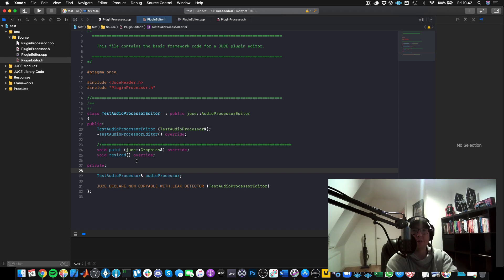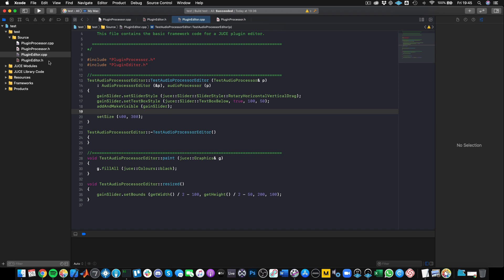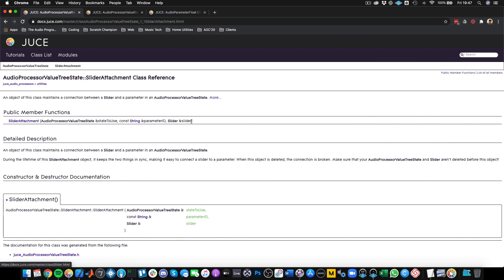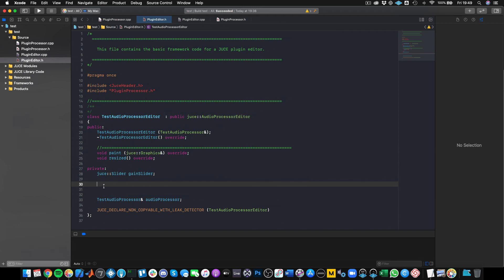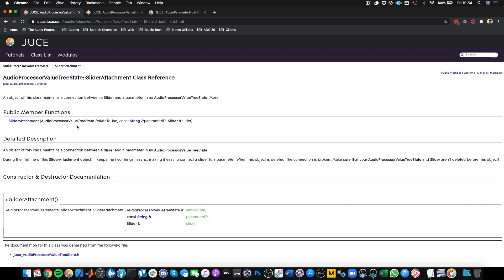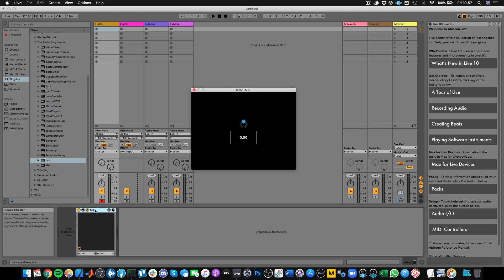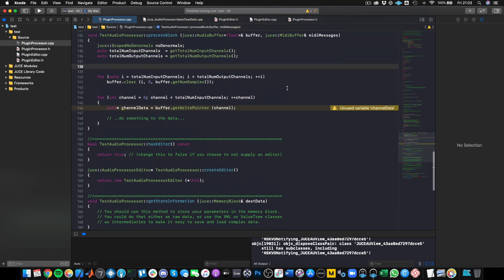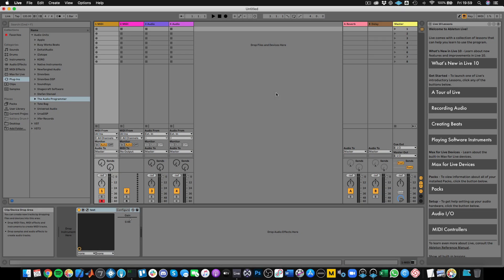JUCE 6 Tutorial 08 - The AudioProcessorValueTreeState Class Pt 2 of 2